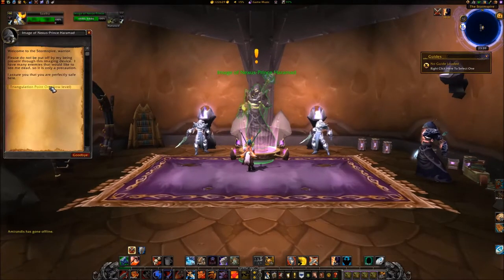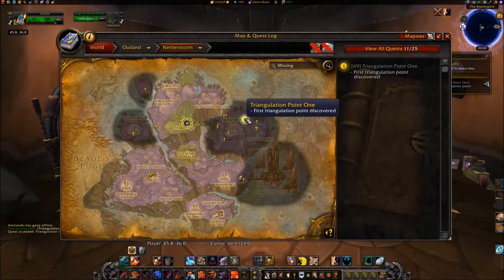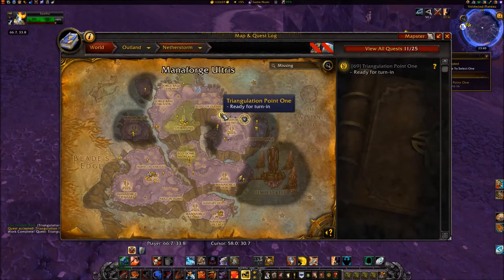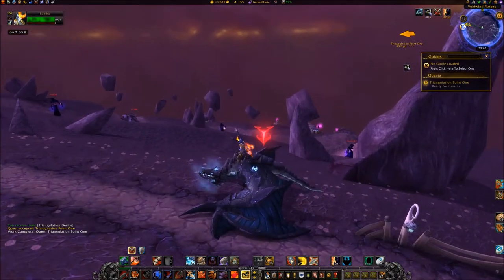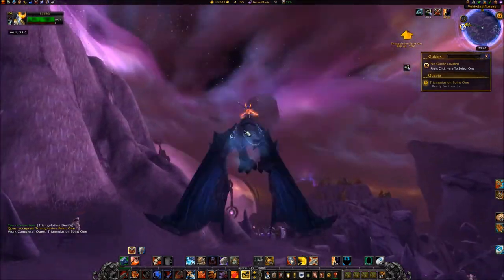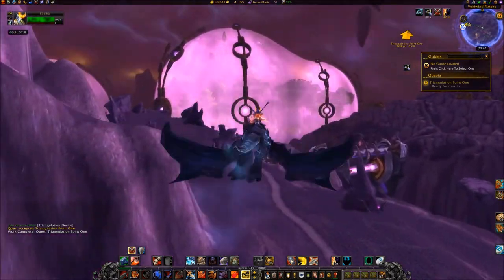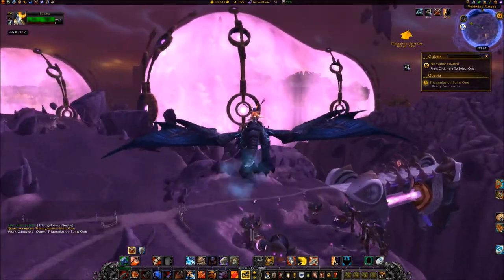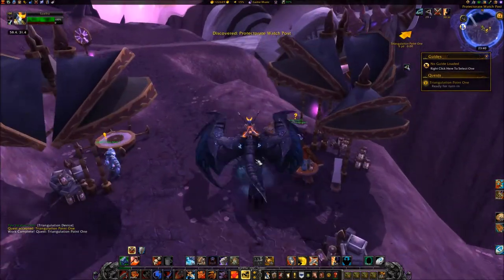[Quest 10269] - Triangulation Point One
1.  TRIANGULATION POINT ONE
• Accept the quest, TRIANGULATION POINT ONE, from IMAGE OF NEXUS-PRINCE HARAMAD at coords 45.8, 36.0 (Stormspire).
• Travel east to coords 66.9, 33.9.
• Use the TRIANGULATION DEVICE, you were provided.  A red arrow will appear, walk to it, to receive credit for quest completion.
• Travel west, to the Protectorate Watch Post, at coords 58.4, 31.4.
• Turn in the quest to DEALER HAZZIN.